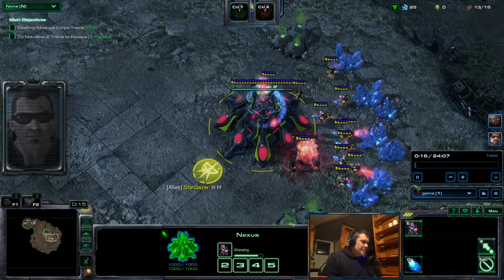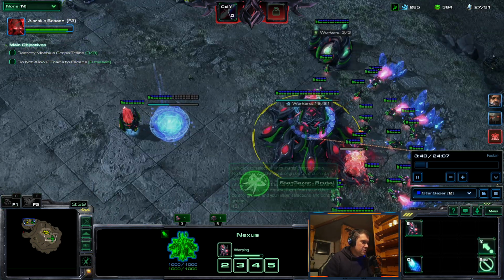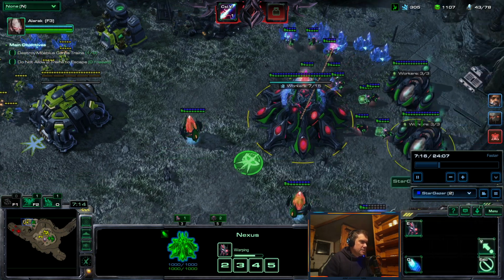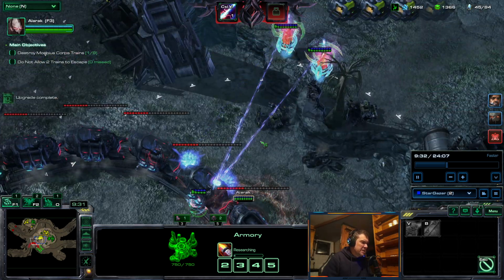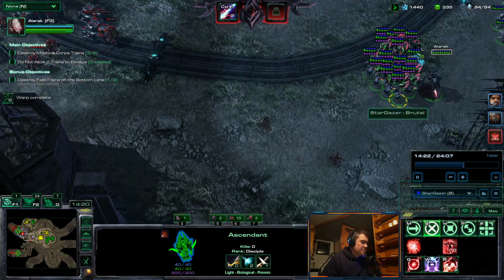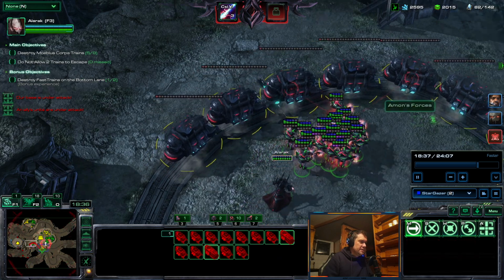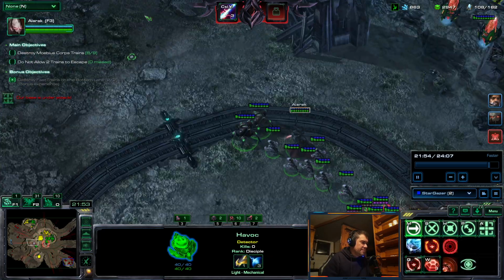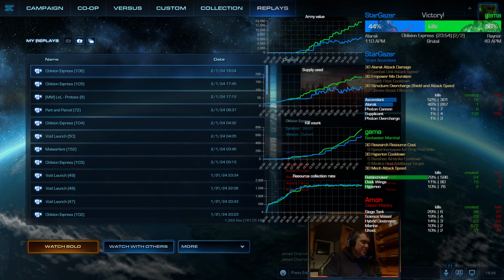TYRANT ASCENDANT - when you don't need mobility! (Starcraft II co-op)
Some tips for Alarak's 2nd prestige.